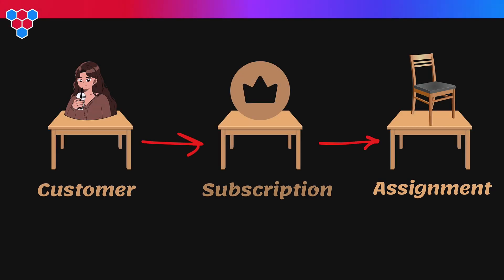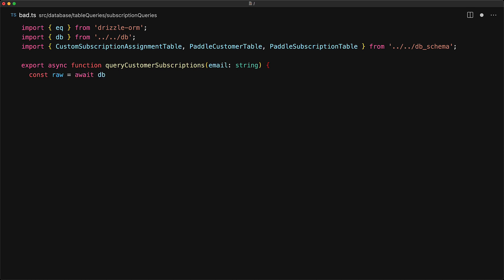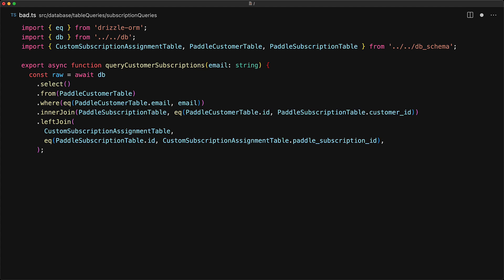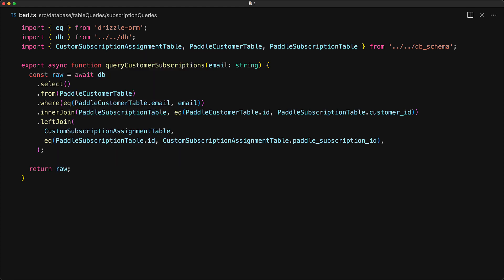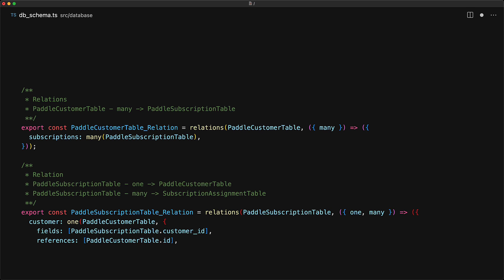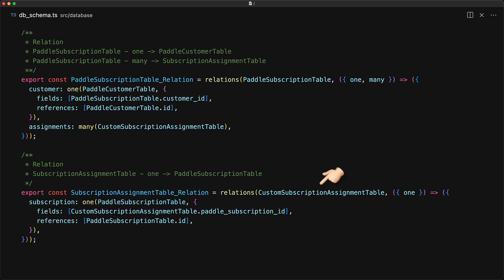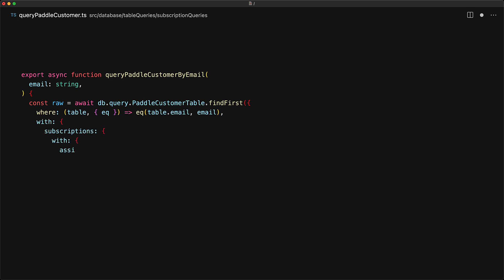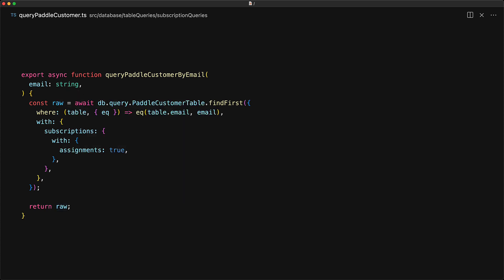Drizzle relations are amazing 🤩 // Stop using manual joins ✋🏻